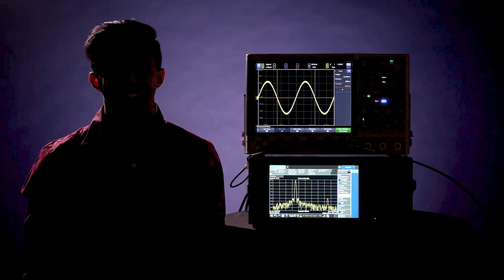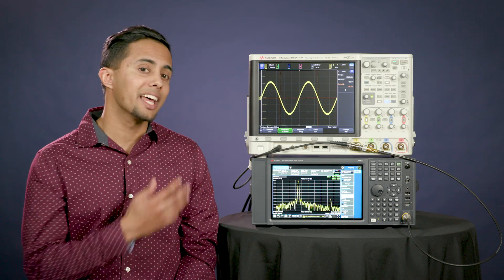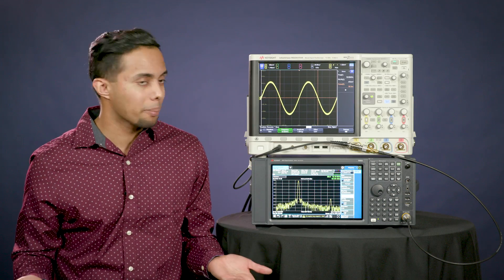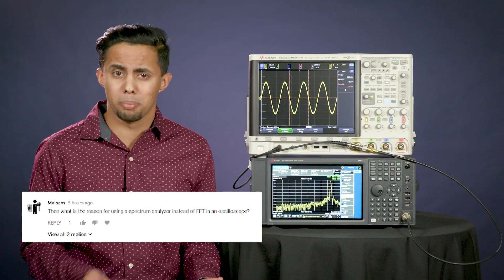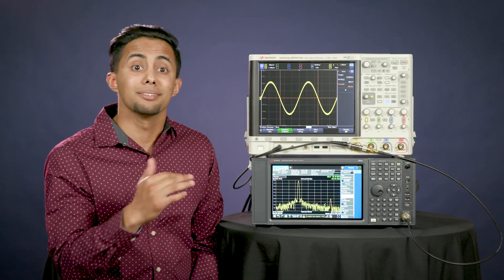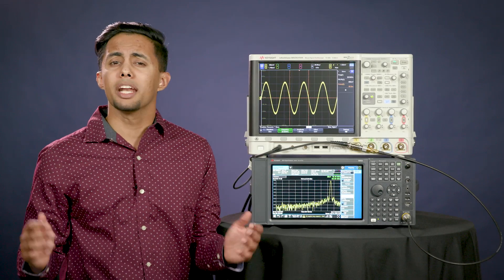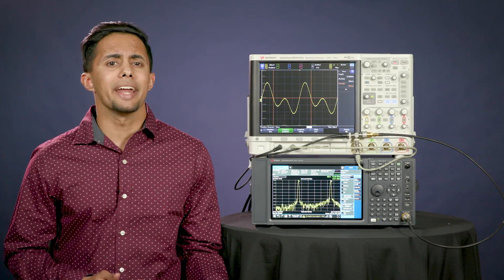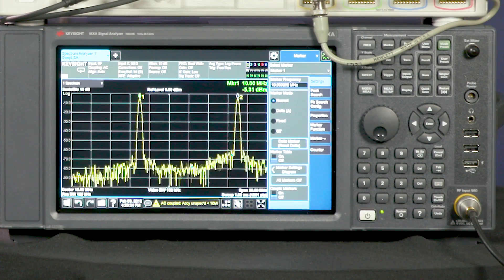Time Domain vs. Frequency Domain, What’s the Difference? – What the RF (S01E02)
Learn the difference between the time and frequency domains

In this episode of What the RF (WTRF) Nick goes into detail on the difference between the time domain and frequency domain and demonstrates both on an oscilloscope and signal analyzer respectively.

What exactly is the difference between the time domain and frequency domain? And what about the frequency domain tells us more about our signal?

In this video we have the same signal going to an oscilloscope and a signal analyzer, both being tools to visualize electrical signals in the time and frequency domain respectively.

Typically the higher the frequency, the more waves we see in the same span on our oscilloscope.

In the time-domain, signals appear as sinusoidal waves and in the frequency-domain they appear as distinct impulses.

But why do we care to use a signal analyzer? In a perfect world we would see the undistorted sinusoidal waveform like we would see on an oscilloscope, but we don’t live in a perfect world.

When dealing with various devices it’s often you see a not so perfect, distorted sine wave with many ripples. You can say that a real-world signal can be represented as a sum of different sinusoid signals, or rather different frequencies.

Now let’s say you’re designing a product and your product can only operate in a specified bandwidth and can’t be emitting in other bandwidths. Then you must determine at what other frequencies do the other signals exist that are corrupting the signal you want from your device

And that’s where signal analyzers come in – they help separate and display this combination of different sinusoid signals into their distinct frequency components … so that if you were expecting your device to operate at a certain frequency you can see all the other frequencies that are messing with your device.

And once that’s figured out you can use a band-pass filter to tune out those annoying extra signals you weren’t expecting – hence the benefit of seeing signals in the frequency domain!

Tune in for future What The RF (WTRF) episodes covering more spectrum analyzer capabilities and fundamental measurements to see how you can test more efficiently!

(The Keysight X-Series MXA Signal Analyzer)

The X-Series signal analyzers allow you to visualize across the spectrum to see known and unknown signals. Choose from frequencies of 3 Hz – 110 GHz and 1 MHz – 1 GHz analysis bandwidth.

What the RF is hosted by Nick Ben. The video series covers when and how to use analyzers to make various RF measurements. You’ll gain familiarity with features that will help you save time in your measurement, further your analysis, and deepen your insight.